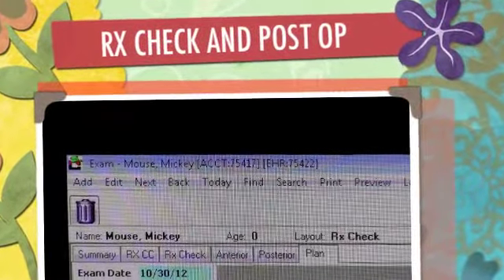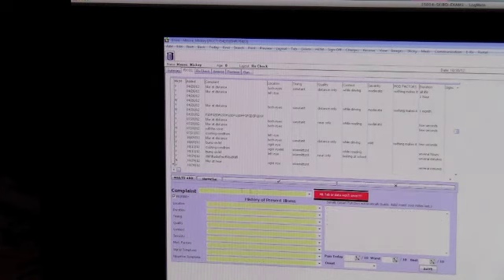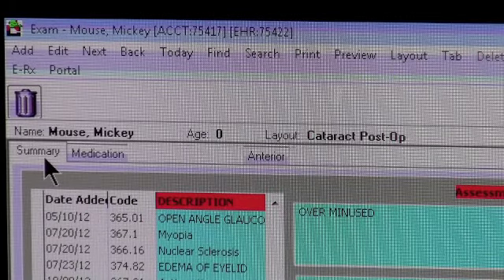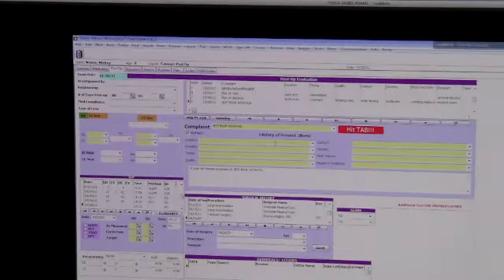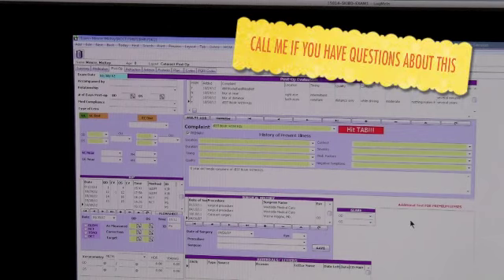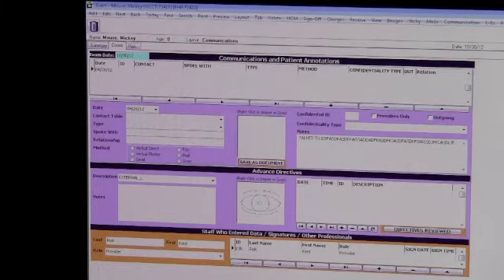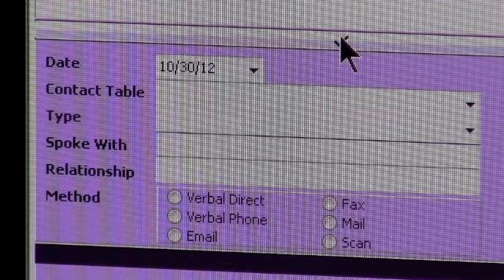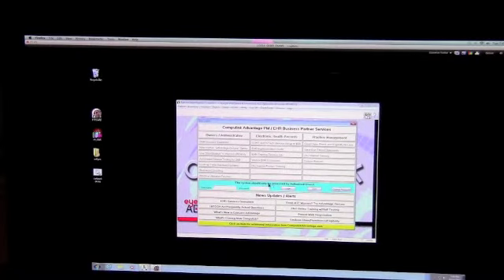RX CHECK AND POST OP (Doctor 15)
Doctor's Rx Check and Post-Op Tabs